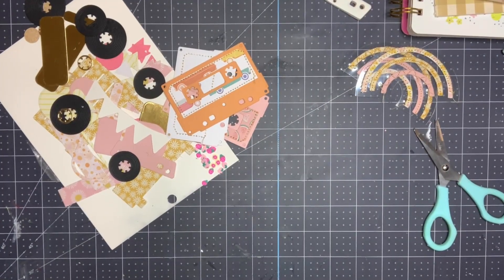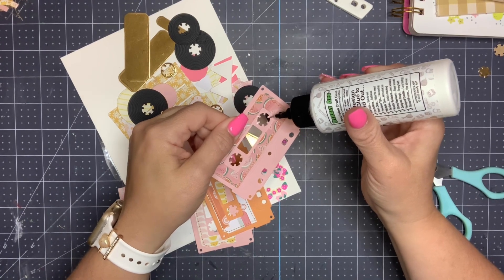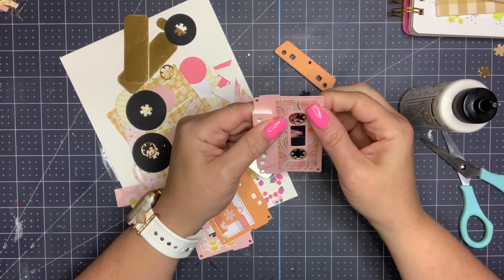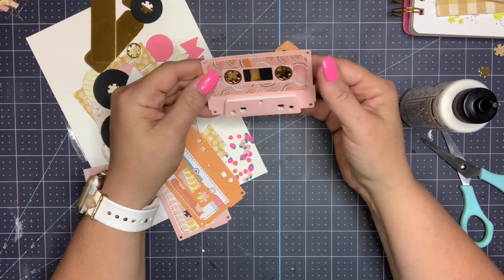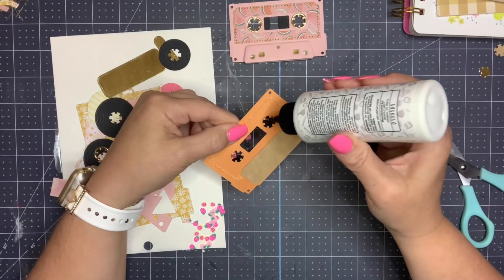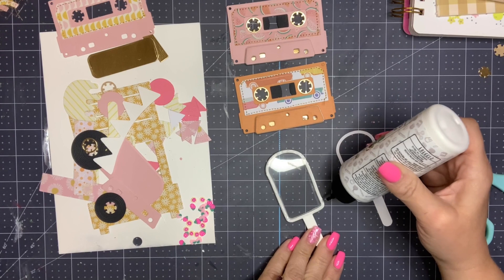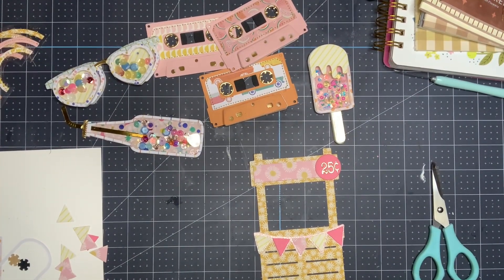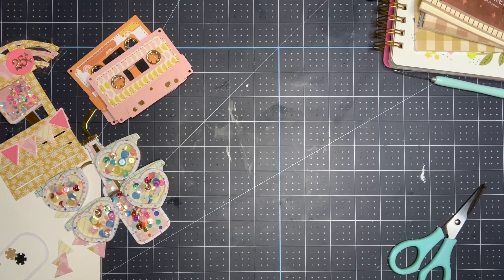Summer Dies! Stash Building Saturday!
Hello Friends! I am working with summer dies today and the pastels are everything!

Grabie Scrapbooking Club Box    SKU: BSN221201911

Code: Nikki10
Save 10% for the entire order